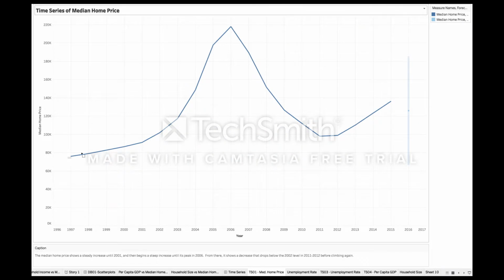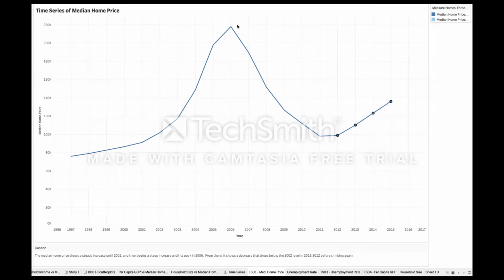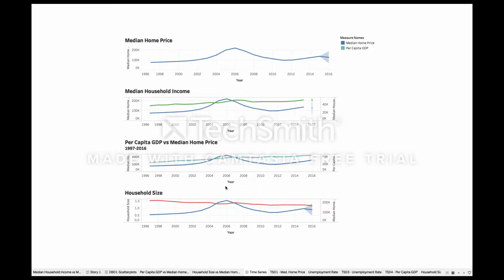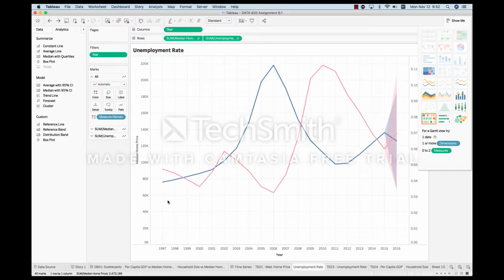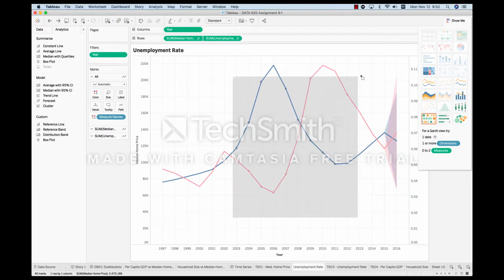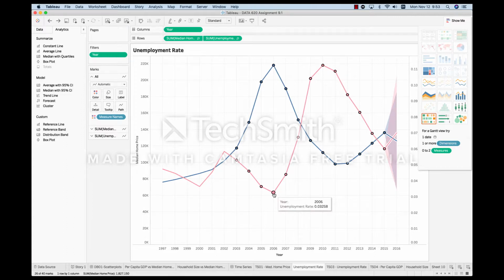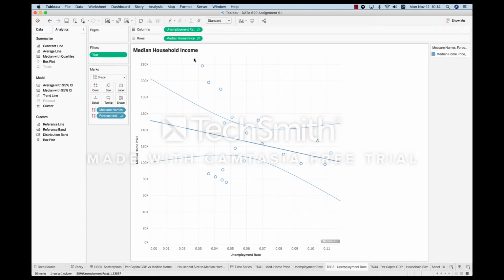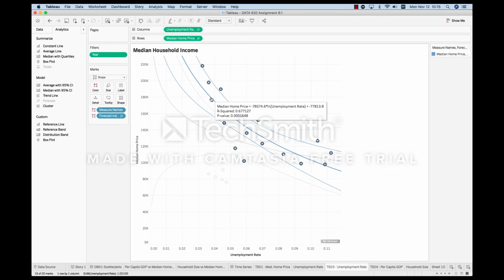Median Home Prices in Brevard County, Florida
This is a video presentation for UMUC DATA 620